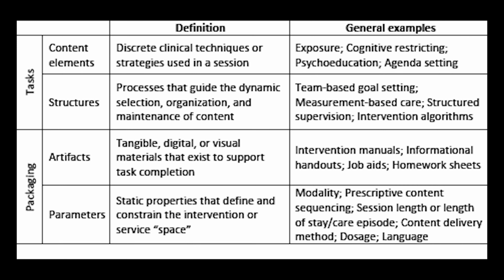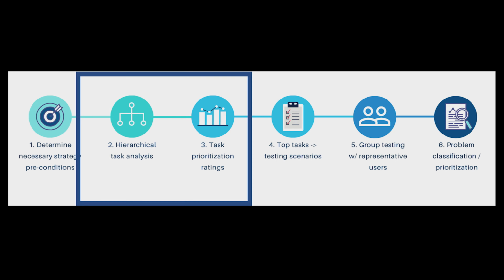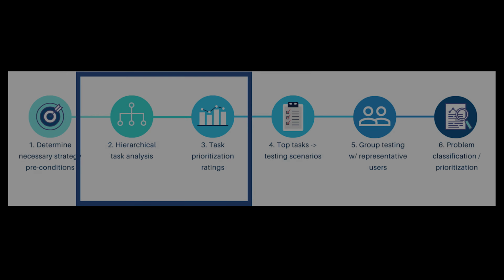Prioritizing Psychotherapy Elements and Implementation Science